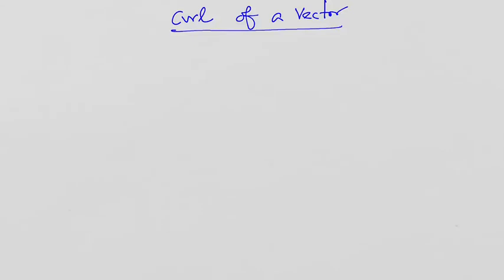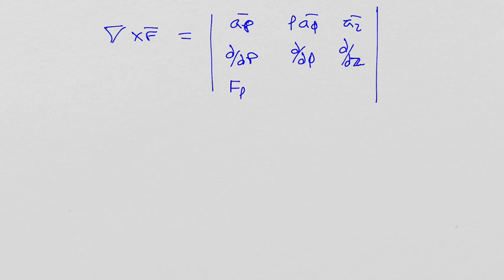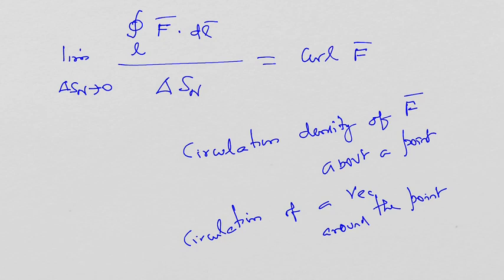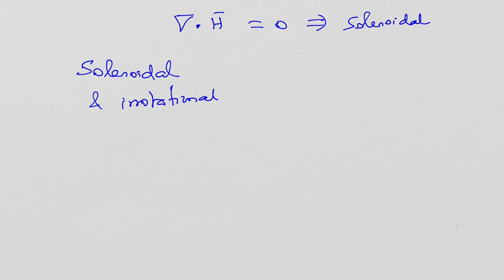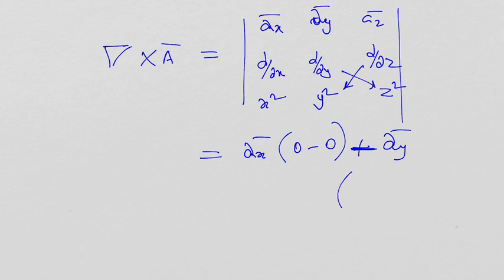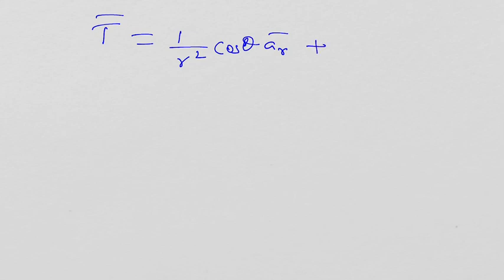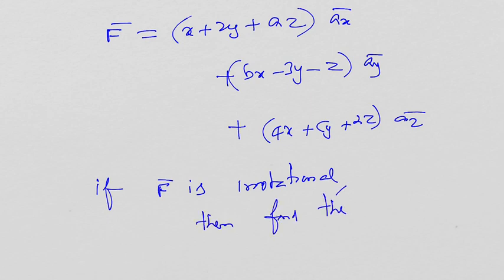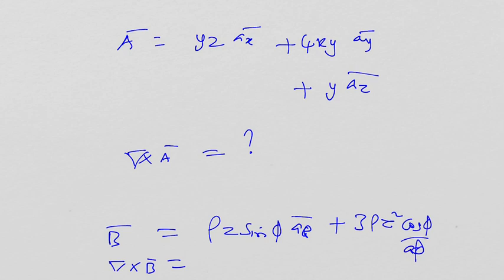Curl of a vector field in the context of electromagnetic fields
The computation of curl of a vector field is essential to know that whether it is rotational. The Basics of the curl are discussed in this video pertaining to Cartesian cylindrical nd spherical coordinate systems